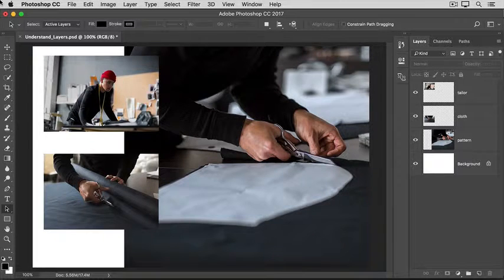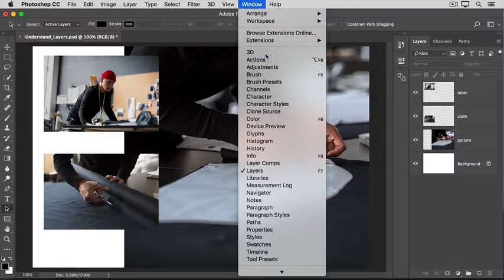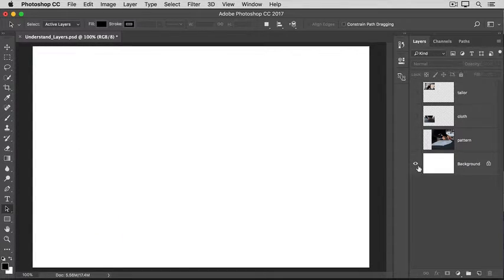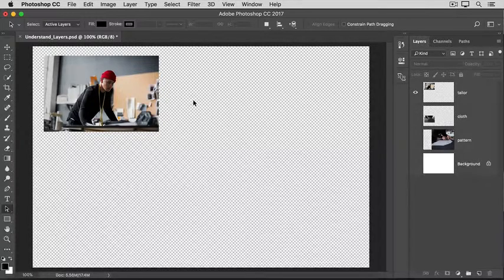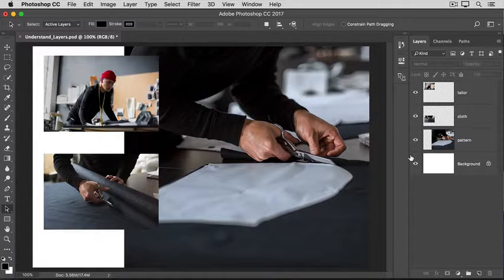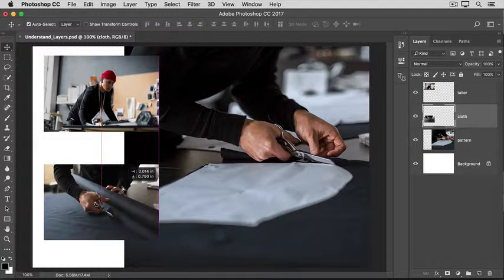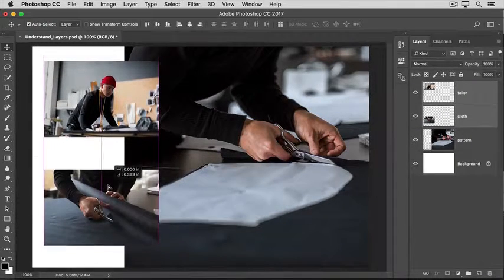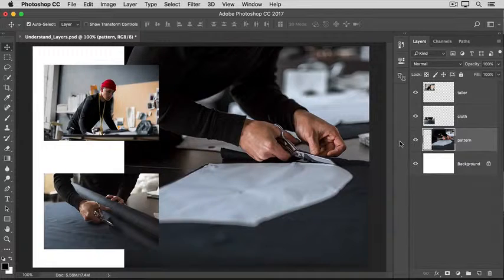Photoshop layers basics | Adobe Photoshop CC tutorials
Learn how to use layers in the Layers panel, resize the contents of a layer, add images to a layered file, and work with a background layer in Adobe Photoshop CC.